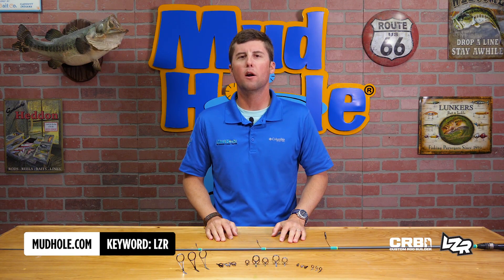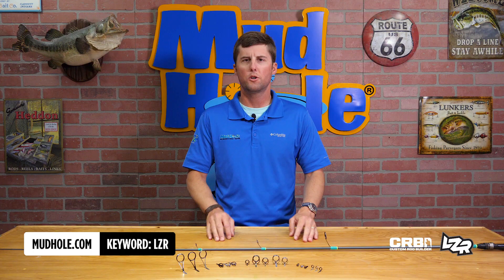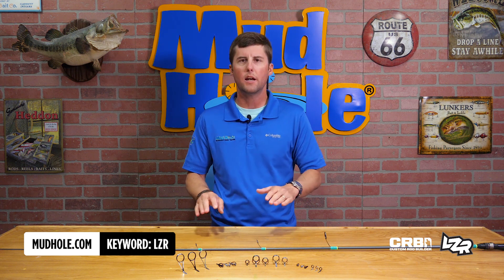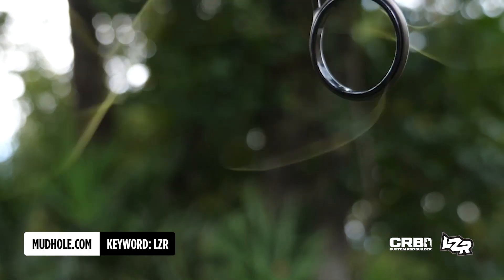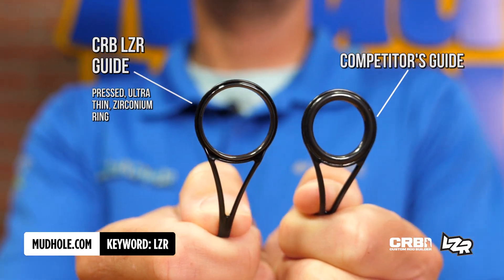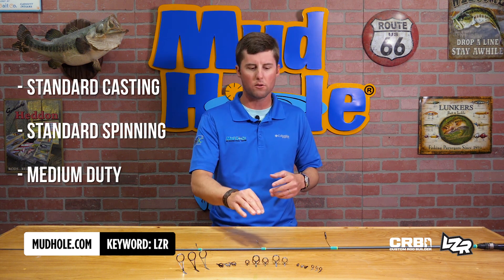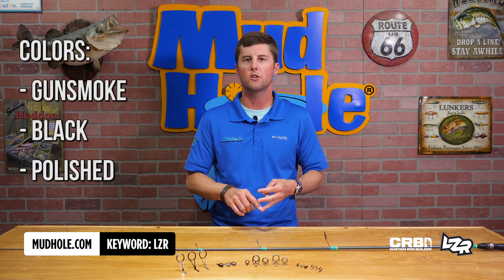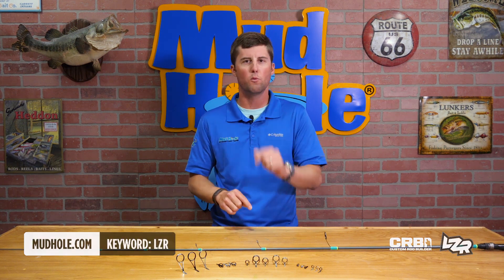Product Spotlight: CRB LZR Fishing Rod Guides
Get a quick rundown of the engineering behind the LZR Guides and its resulting performance in this product spotlight video.

Top 10 Features of LZR Fishing Rod Guides

Check out ten design benefits behind CRB’s most innovative and advanced guide series yet.

The Advanced Engineering of CRB’s LZR Guides

CRB celebrates the LZR line of rod guides as its lightest and most advanced guide design yet in its diverse family of high-performance rod components.

1. 50% Thinner Zirconium Insert Rings

CRB LZR Guides feature a smooth, polished zirconium ring that is 50% thinner than comparable models.

2. 10% Larger Eye Opening

3. Ultra-Lightweight Guide Train

Featuring 50% thinner Zirconia insert rings, each guide in the CRB LZR Guide train is super lightweight for an incredible collective weight reduction.

4. Braid-Proof Design with Enhanced Heat Dissipation

In addition to a slightly larger eye opening, the LZR Guides also bring increased durability for braid and an enhanced heat dissipation factor that virtually eliminates wear on fishing line.

5. Stainless-Steel Guide Frames

Together, the zirconium insert rings and stainless-steel frames create a performance driven guide set that easily rivals titanium guides.

6. Reverse Pressed Spinning Frames

The LZR Spinning Guides are engineered with a reverse pressed frame that protects the zirconium insert rings from line knock for added durability as well as increased casting distance and accuracy.

7. Superior Durability & Ring Retention

From the pressed casting frames to the reverse pressed spinning frames, the LZR Guide Series is not only extremely light, but also features maximum durability and ring retention.

8. Three Premium Frame Finish Options

Give your custom rod the expert treatment with LZR Guides in your choice of three premium frame finishes: Polished, Black, and Gunsmoke.

9. Arrowed Guide Foot for Holding Security

With more surface area wrapped onto the blank, each LZR Guide is designed with an arrowed guide foot for increased holding security while fishing.

10. Spinning, Casting, Medium-Duty, & Tip Top Options

How can LZR Guides get any better?

With models for spinning, casting, and dual purpose medium-duty guides, build your favorite style rod with LZR Guides and find out!

Check Out the NEW LZR Guide Series

CRB’s LZR Guide Series is its lightest and most advanced design yet in a family of high-performance rod components. Engineered with ultra-thin, super light zirconia rings, the LZR guides incorporate a high-density, polished insert ring that is 50% thinner than standard ceramic rings with an inner diameter up to 10% larger than comparable guides.

This guide technology allows the LZR series to be incredibly light, yet durable enough for the toughest braid—while also featuring enhanced heat dissipation that reduces wear on fishing line and increases casting distance as well as accuracy.

The LZR Guides are available in single-foot spinning, double-foot casting, medium-duty spinning/casting, running guides, and even tip tops; light and medium-duty.

MUD HOLE CUSTOM TACKLE, INC.